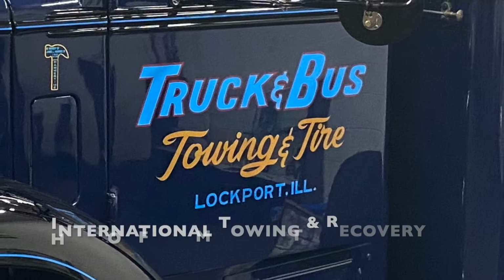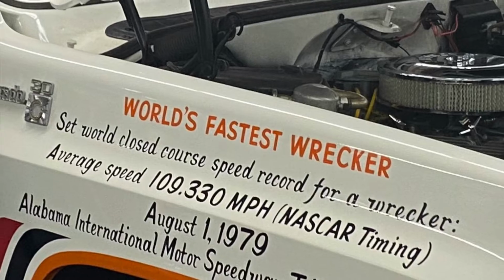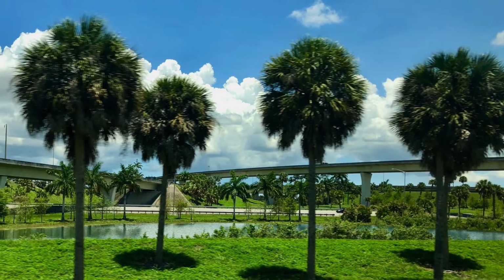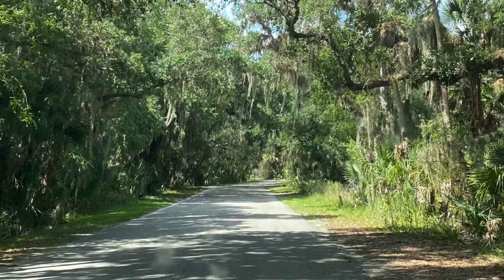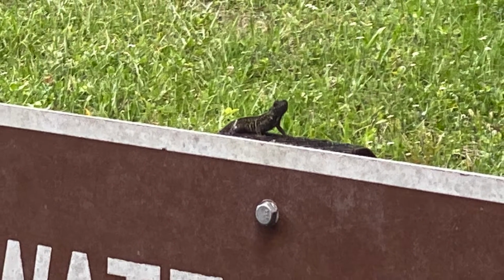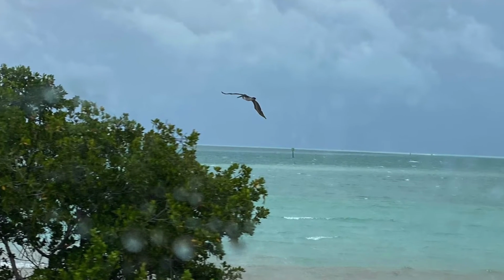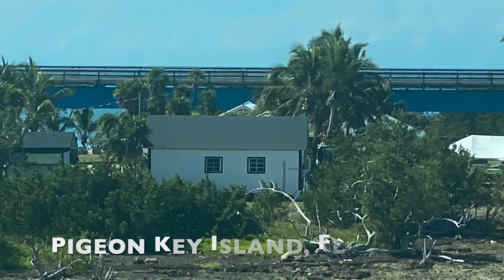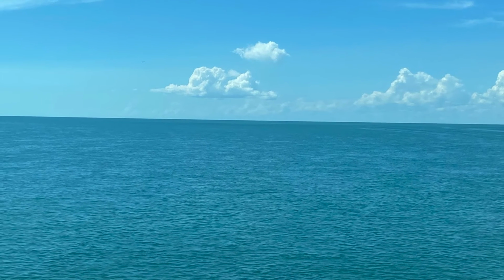Uncovering the Corners of the World Podcast, Episode 51: On the Road to the Florida Keys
51. On the Road to the Florida Keys - International Towing Museum (in TN), Myakka River State Park, Pigeon Key Island.

Welcome to season 4! We are on the road this week as we travel to the Florida Keys. Along the way, we tour the only International Towing Museum in the world that happens to be in Tennessee before we head off on an expedition through the Myakka River State Park which is home to not only alligators but other wild creatures as well. Lastly, we drive on a highway that crosses open waters and is near an island.

Uncovering the Corners of the World Podcast is available on Anchor, Apple Podcasts, Google Podcasts, and wherever you get your podcasts.

Video Editing, Podcast recording and Photos are owned by Karina Kosmala